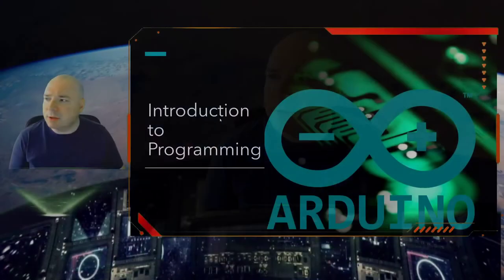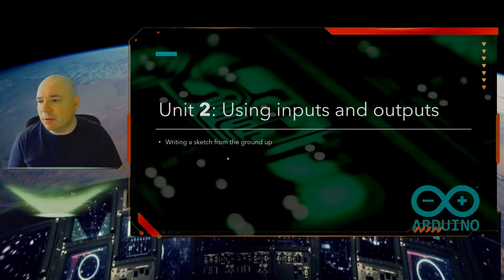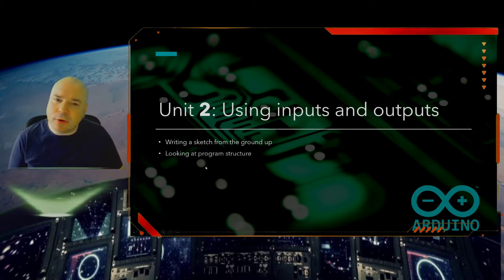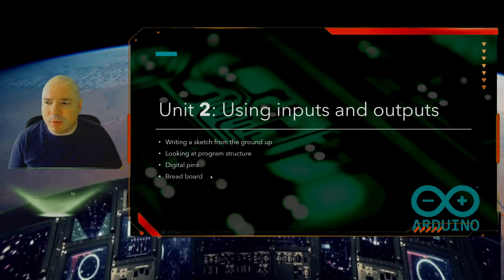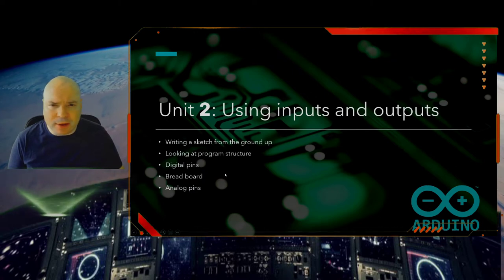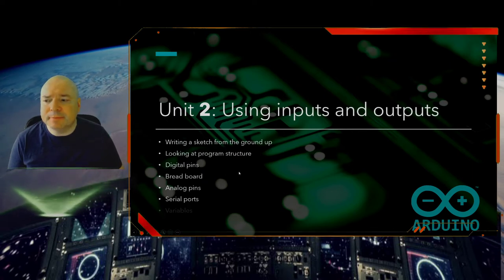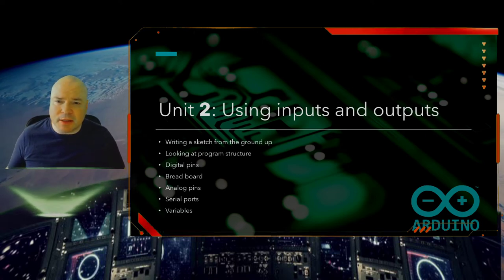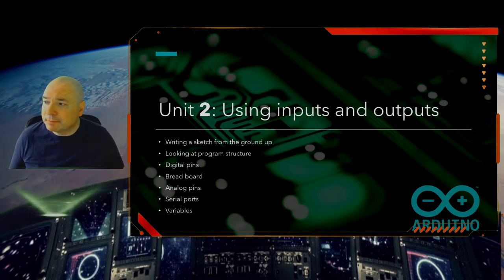Unit 2 Overview